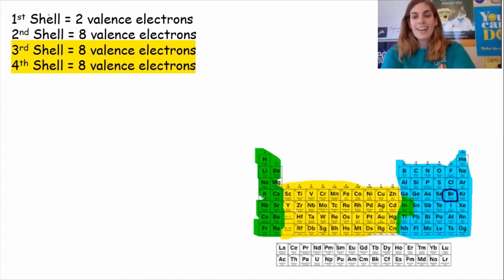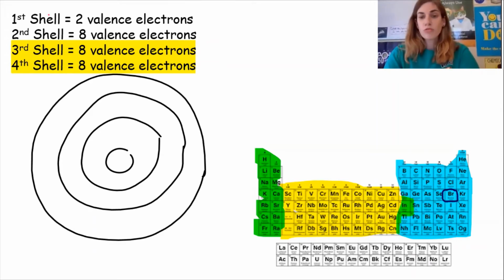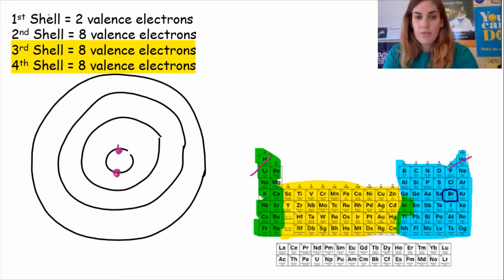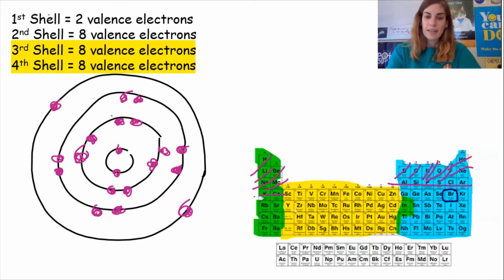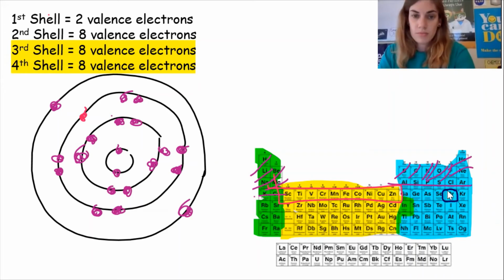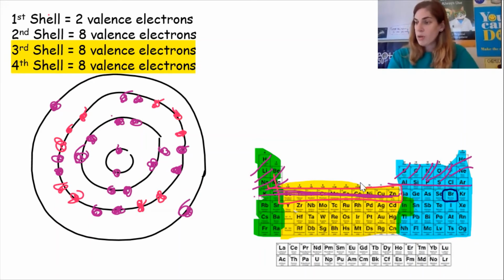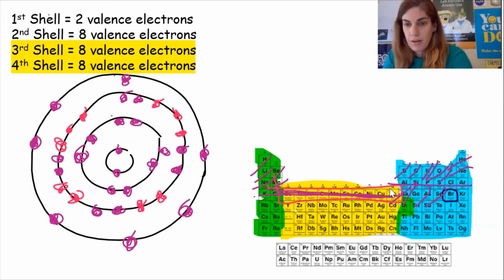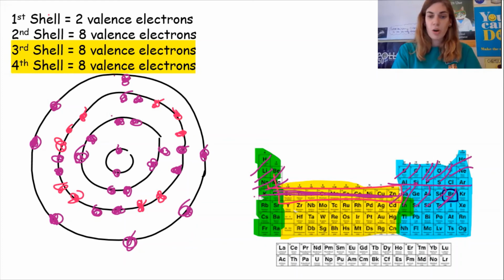Bohr model extensions 2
Bohr model example of Bromine